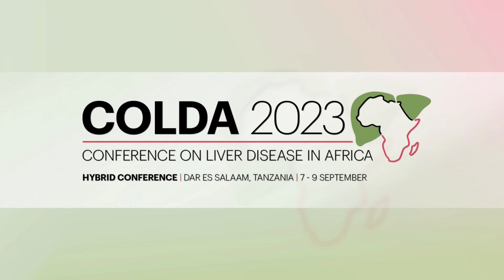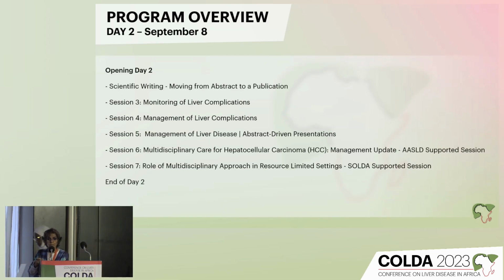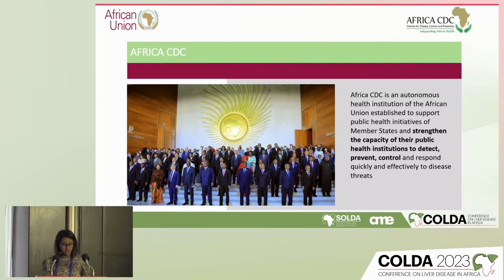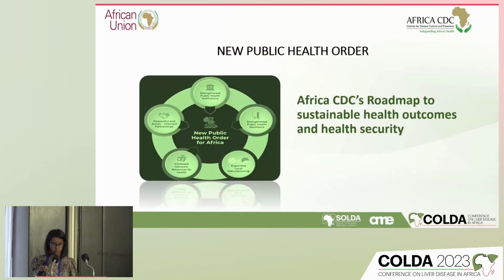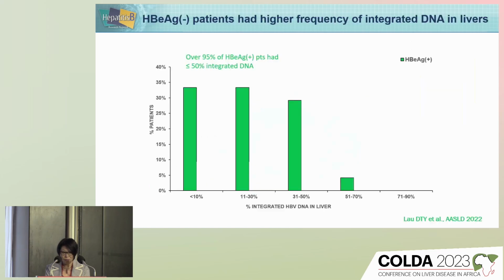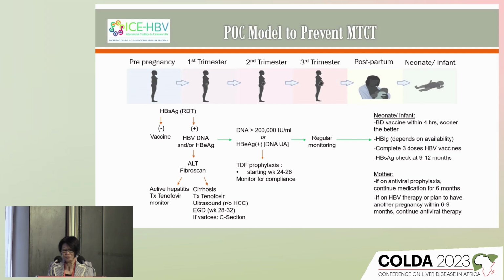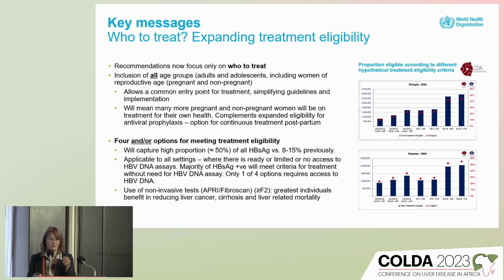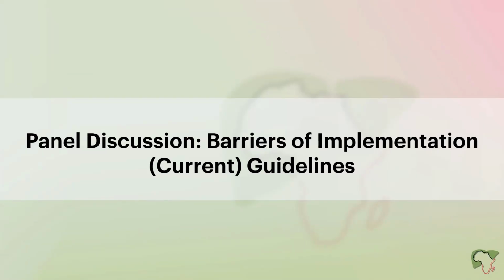Conference Opening - COLDA 2023